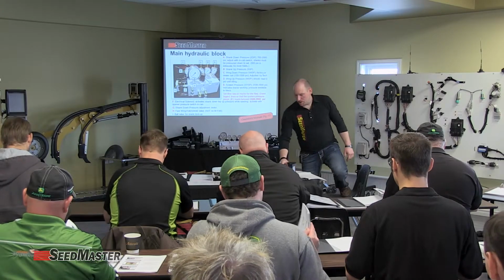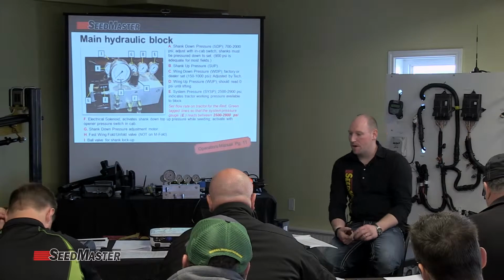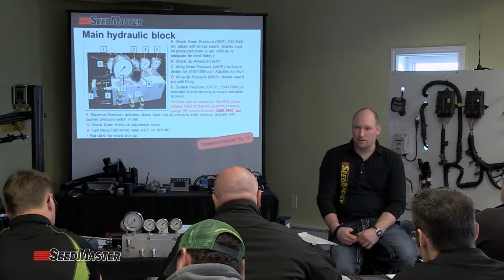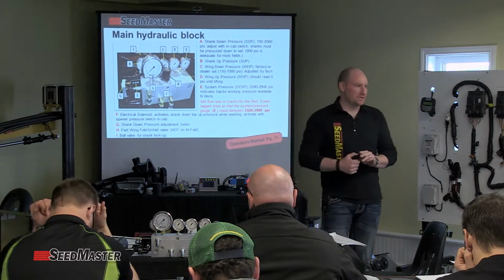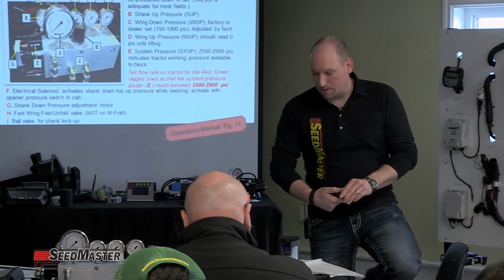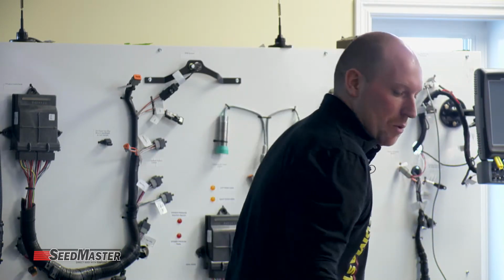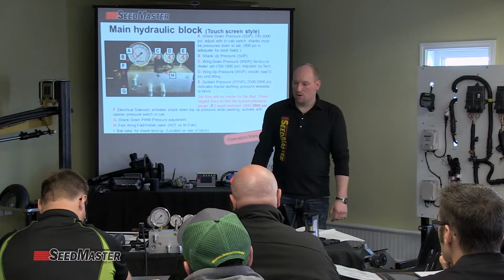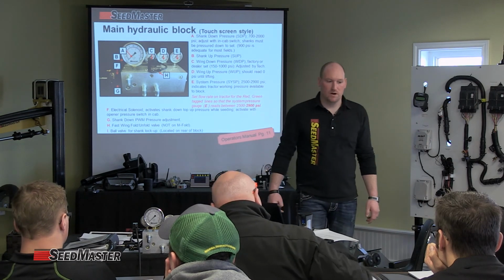SeedMaster Training - Main Hydraulic Block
SeedMaster Training - Main Hydraulic Block. Spring Seeding Training at SeedMaster Manufacturing Plant in Emerald Park Saskatchewan Canada.